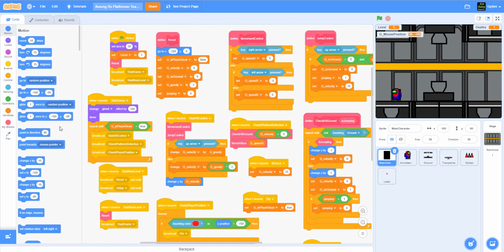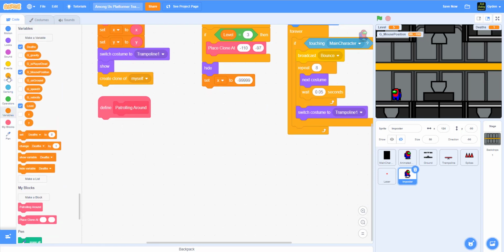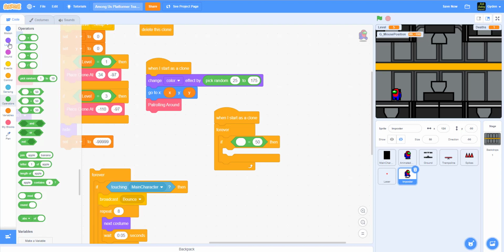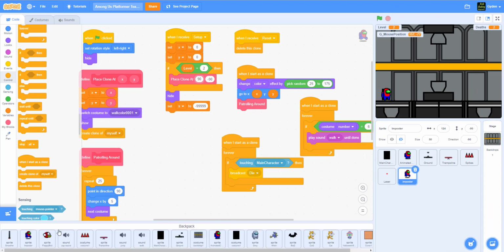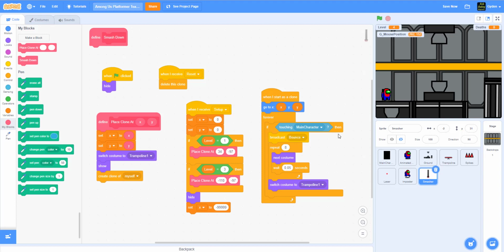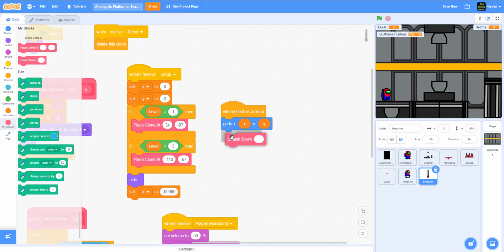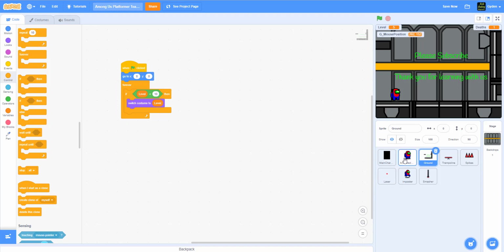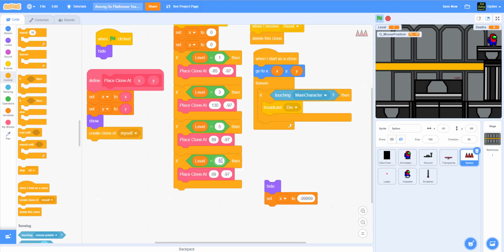Scratch Tutorial | Among Us Platformer Game | Part 6 | How to make Among Us Platformer in Scratch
This is part 6 of Scratch Among Us Platformer tutorial.  In this video we work on imposter, and the smasher.

- Broadcast messages
- Custom blocks
- Variables
- Platform logic

Sprites for this game are upload to our Google Drive, not everything is there yet, will upload more once we get to a certain part of the tutorial.  By the way you don't need to request for access to our "Google Drive" it is open for everyone.  Be sure to use your own Google Account, and don't use your school / work account, else you will not be able to access it.

If you have question on how to access our google drive, watch this video.